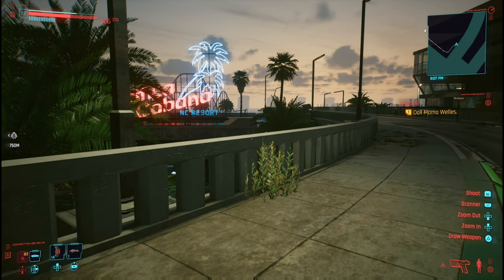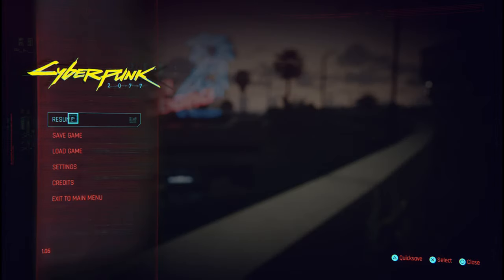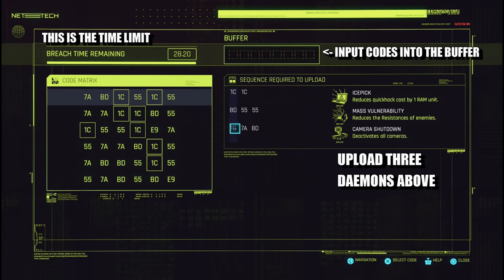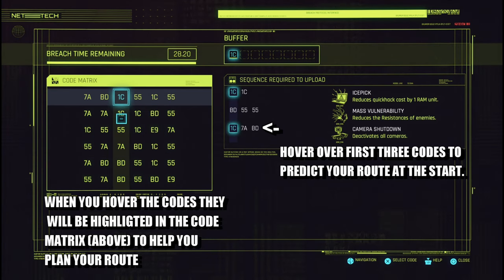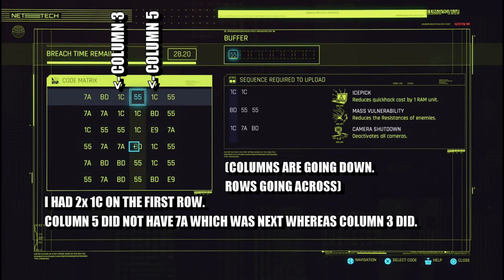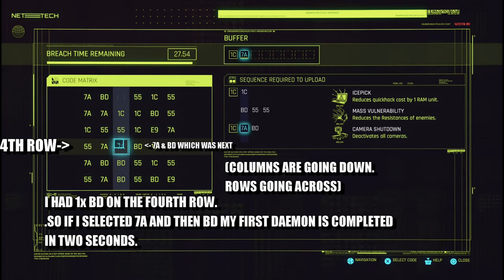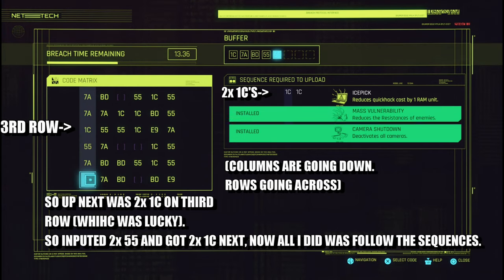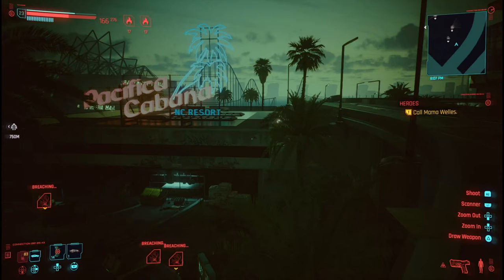Cyberpunk 2077 - Christmas Tree Attack Easiest Guide (Cyberpunk 2077 Christmas Tree Attack Trophy)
In Cyberpunk 2077 there is a trophy called Christmas Tree Attack and Complete a Breach Protocol with a minimum of 3 daemons uploaded.

00:22 Setup
00:47 Step By Step Guide
03:07 Raw Unedited footage

Cyberpunk 2077 is an open-world, action-adventure role-playing video game, being developed and published by CD Projekt RED, scheduled to be released December 10, 2020. The game was announced during the 2012 CD Projekt Red Summer Conference as the official video game adaption of Mike Pondsmith's pen and paper RPG Cyberpunk 2020. Originally titled Cyberpunk, the 2077 subtitle was added in late 2012.

Cyberpunk 2077 is a continuation of the events of Cyberpunk 2020, taking an alternate path to that of Cyberpunk V3.0. The game is set in the dystopian metropolis of Night City. It is in the Free State of Northern California. Night City is located south of San Francisco around the area of Morro Bay, CA. During Cyberpunk 2020, Night City is said to have a population of more than five million inhabitants. However, this number is suspected to be considerably larger in 2077.

Following an economic collapse sometime during the early 21st century, the United States is forced to rely on large corporations to survive. These corporations deal in a wide range of areas, such as weapons, robotics, cybernetics, pharmaceuticals, communications and biotechnology, and many of these companies operate above the law.

The game follows the story of V — a hired gun on the rise in Night City, the most violent and dangerous metropolis of the corporate-ruled future. A robust character creator will allow players to choose V's gender, visual appearance, as well as historical background — all of which may influence the shape of the game.

The world is inspired by the works of authors such as William Gibson (author of Neuromancer) and Phillip K Dick, whose novel Do Androids Dream of Electric Sheep? and subsequent movie adaption Blade Runner heavily influenced the creator, Mike Pondsmith, in creating the original tabletop RPG.

The player character V, is contracted along with Jackie Welles, to steal an important piece of technology from the Arasaka Corporation - know as the chip of immortality - by fixer Dexter Deshawn. The duo manage to infiltrate the megacorp and steal the device but the plan goes awry and Jackie appears to die. After meeting with Dexter, V is betrayed and left for dead in a landfill, but manages to survive - possibly in-part due to the chip of immortality - and is haunted by the digital-ghost of iconic Rockerboy, Johnny Silverhand.

The Corpo-Rat
V starts in the Arasaka Tower, where Arthur Jenkins gives the player a job to take out another corporate employee. The player arrives at Lizzie's Bar by AV and is accosted by several basketball players, whom they almost crushed by conducting an illegal landing on the basketball court. V enters the establishment and meets up with their old friend Jackie Welles.

Street Kid
The player is running a job for Kirk Sawyer, who provides V with the technology to steal a high-end Rayfield Aerondight owned by Kaoru Fujioka. V enters the car before they are stopped and held at gunpoint by Jackie Welles, whom also intends to steal the car for their own purposes. Before he is successful an NCPD squad show up and bust the pair. The squad is lead by Jackie's childhood friend, Inspector Stints, who also recognizes V. Kaoru - an Arasaka employee - shows up and orders Stints to kill the pair and dump their bodies out at sea as he does not wish to see them go to trial.